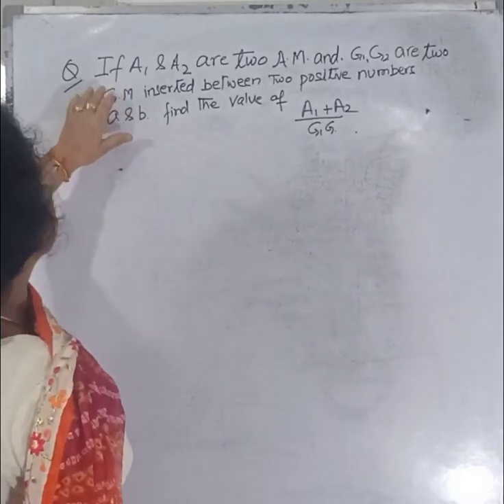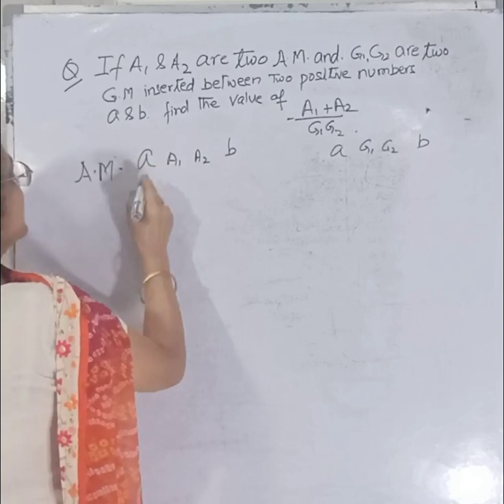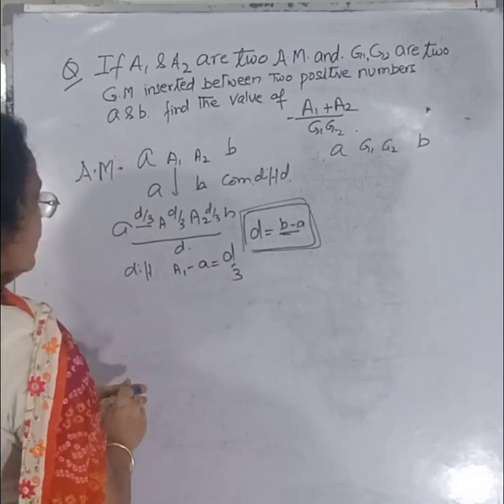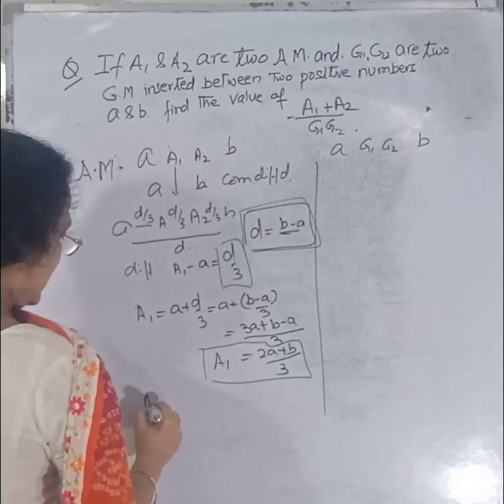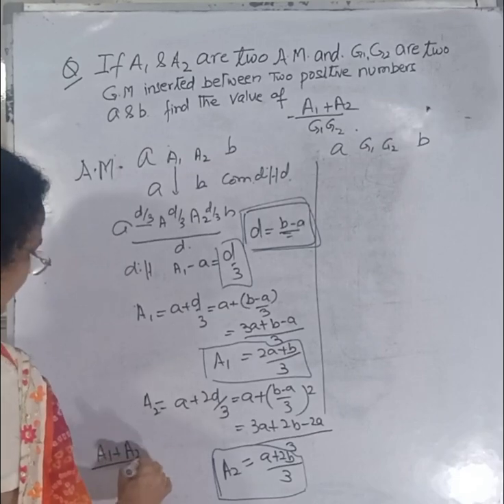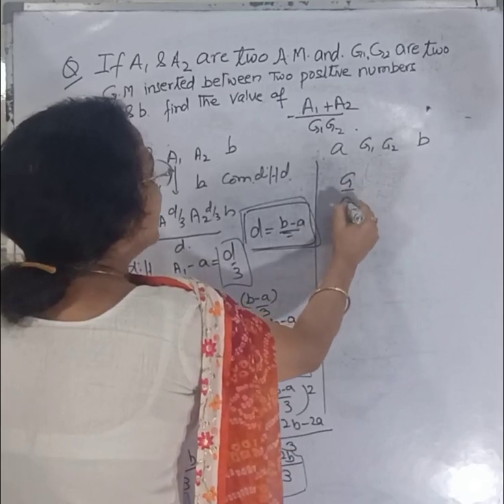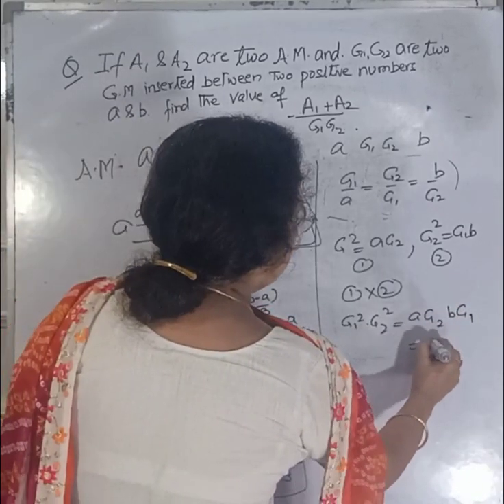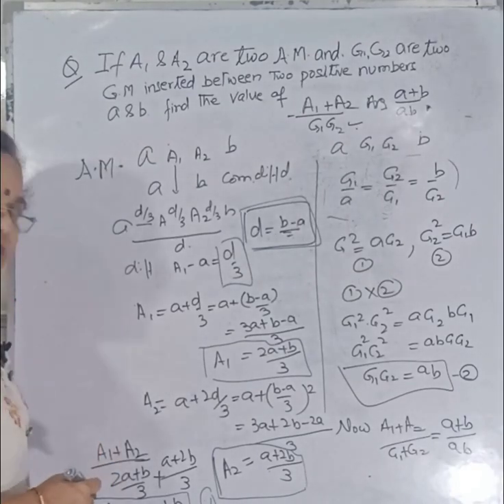If A1,A2,G1,&G2are Arithmetic&Geometric Mean inserted between a & b,find (A1+A2)/G1G2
Note ,when A1,A2 inserted between a and b ,the common difference is"d"={(b-a)} between  a,&b will get divided into three parts Hence in new series after getting a,b, inserted will be
a, A1,A2,b where new common difference= d/3=(b-a)/3
Now find A1&A2
  In case of GEOMETRIC MEAN after inserting G2,G2 between a&b we get G1/a = G2/G1=b/G2
 Learn how to find the solution & Keep enjoying my channel 😁, Good luck 🤞